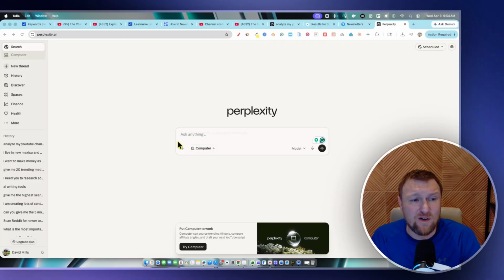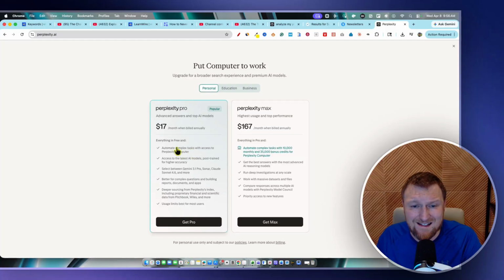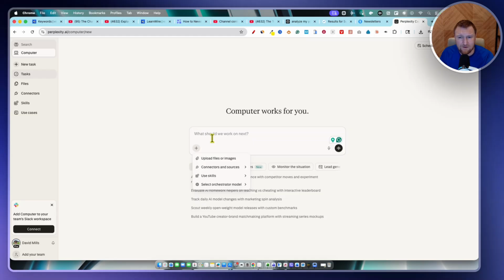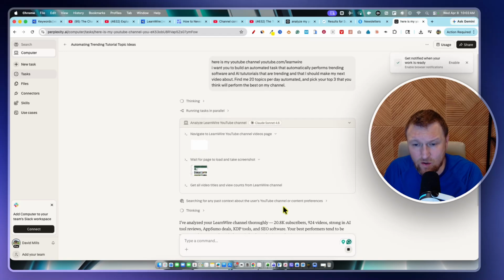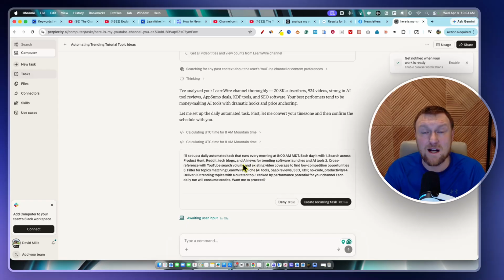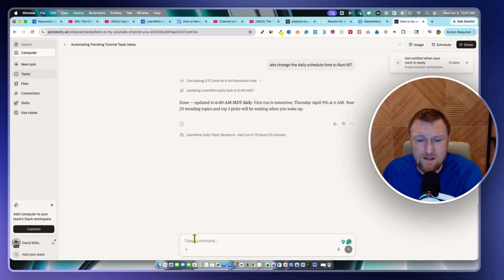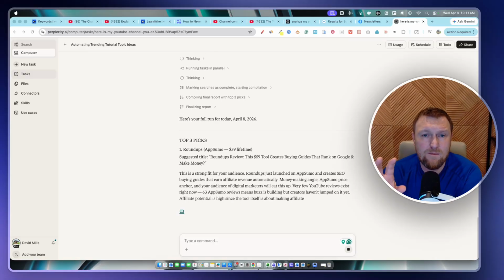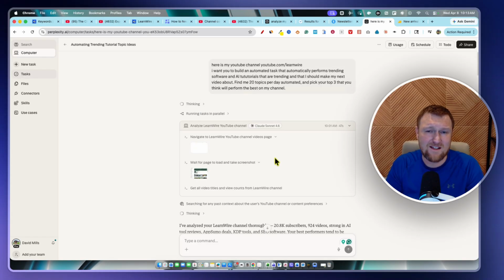Upgrading to Perplexity Pro & Using Computer Mode